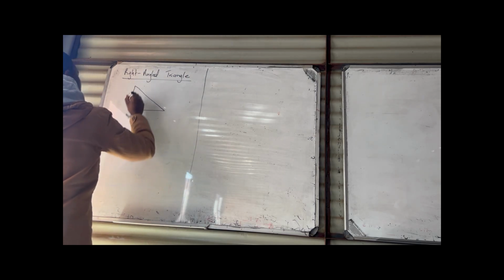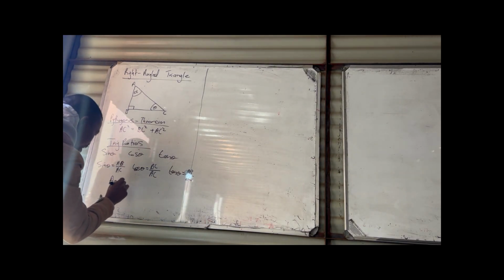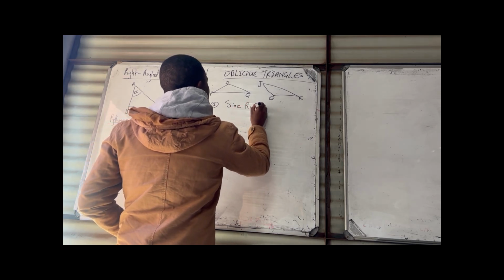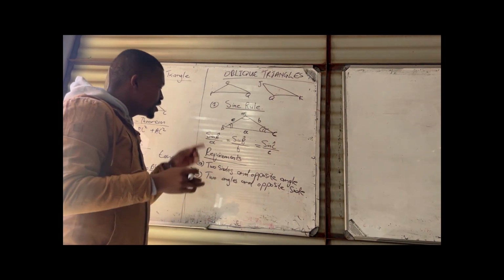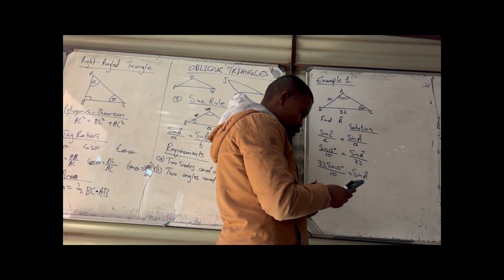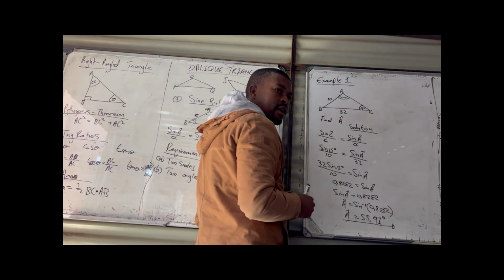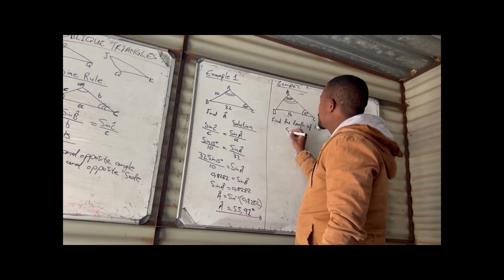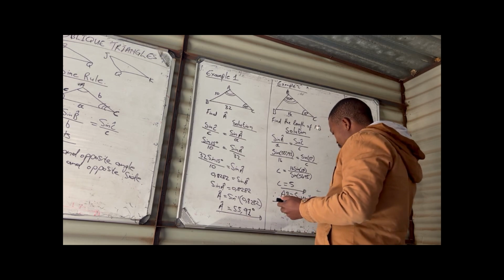Mathematics Grade 11 | Expalained Ka SESOTHO | SINE RULE | Trigonomerty | 2D